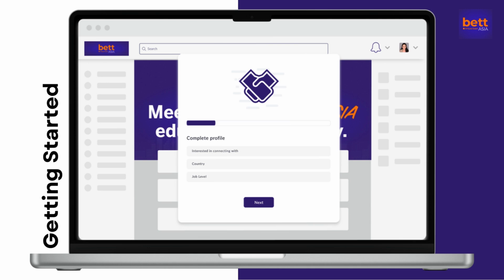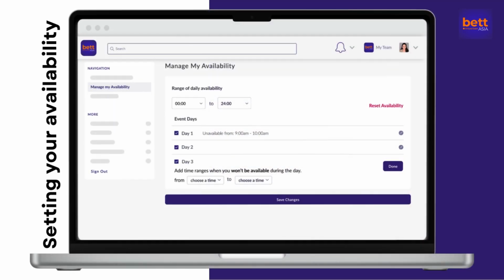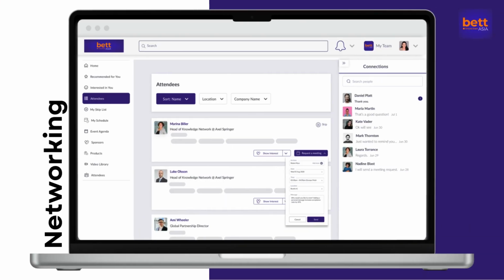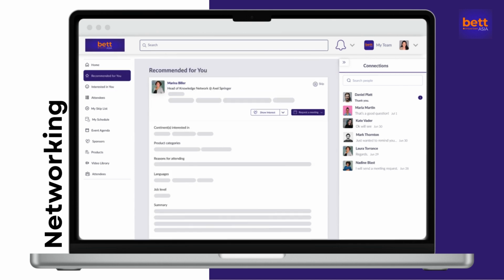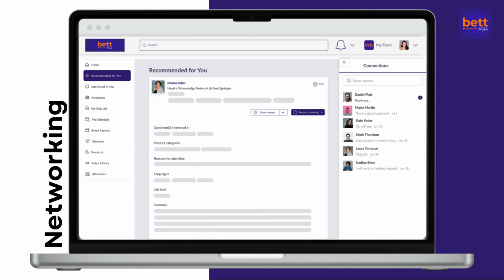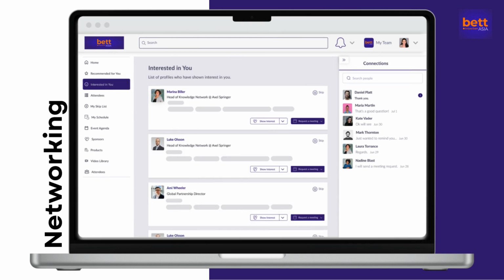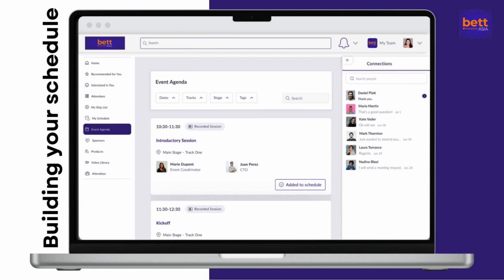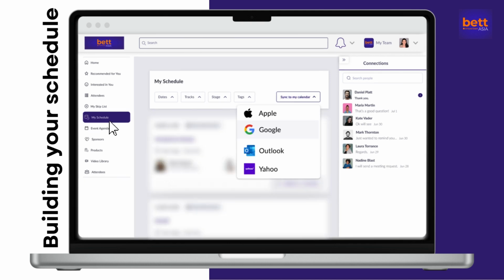Bett Asia 2025 App (Visitor Guide)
It's official - The Bett Asia App is live for 2025!📱🎉

From scheduling conversation and collaboration with educators and leaders from the Southeast Asian region to planning exactly what sessions you want to see, tune into our handy, step-by-step guides to get the most out of your Bett Asia experience.